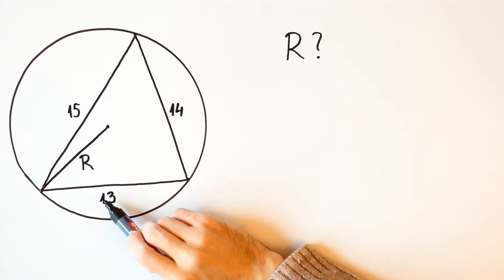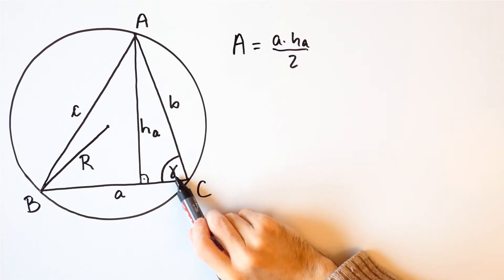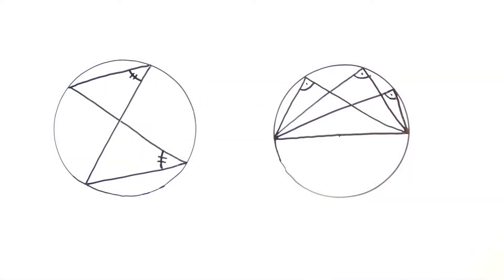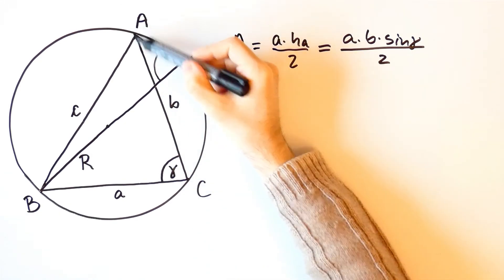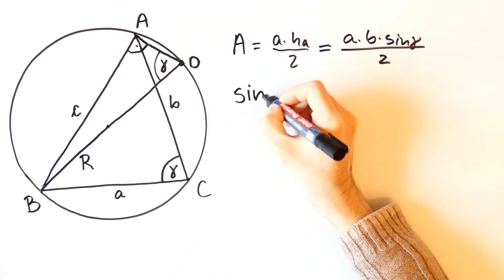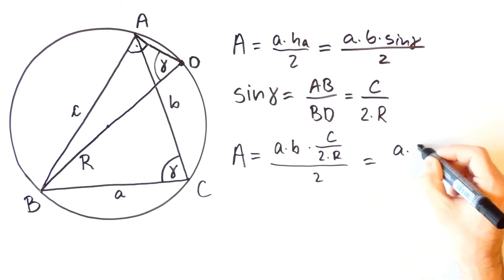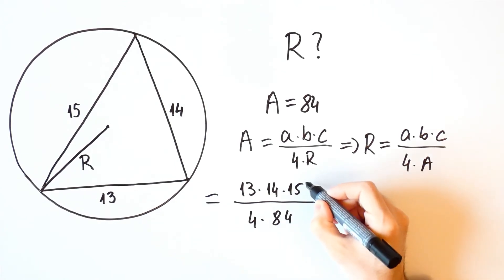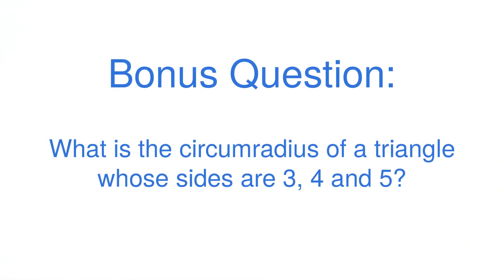Circumradius and Area of Triangle — Find Radius of Circumscribed Circle Using Area and Sides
In this video we show how the radius of the circumscribed circle of a triangle is related to the area of the triangle. We get the formula for the area of a triangle in terms of the circumradius and side lengths.

Timestamps:

00:00 - Problem Statement
00:29 - Area in Terms of Circumradius and Side Lengths
02:55 - Solving Problem
03:55 - Bonus Question